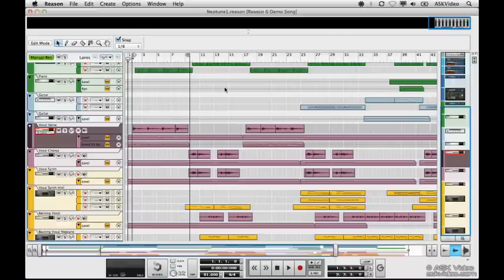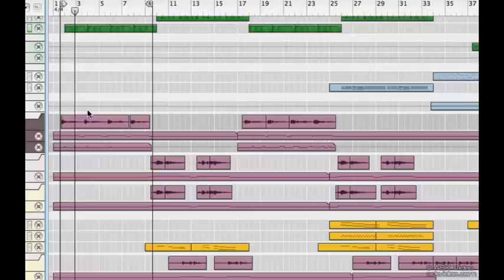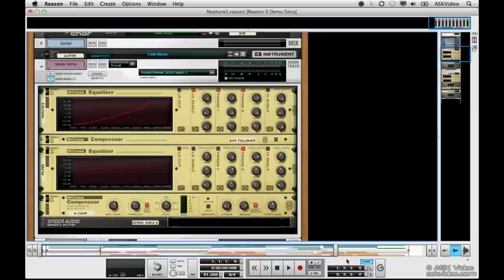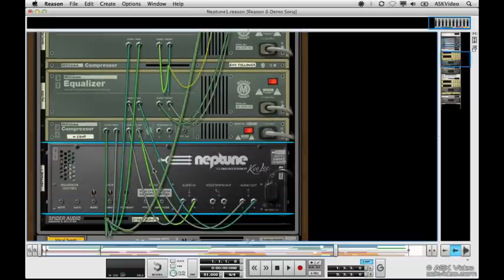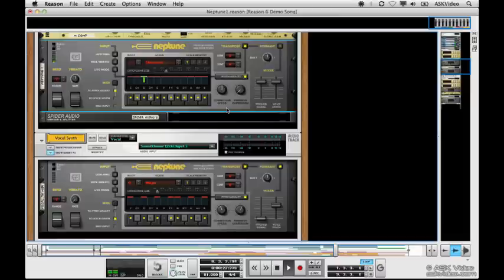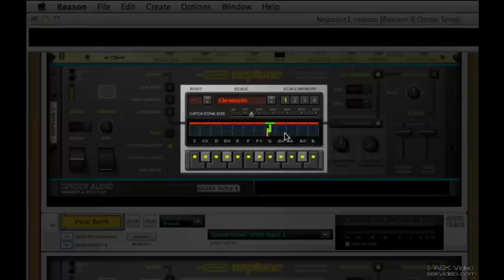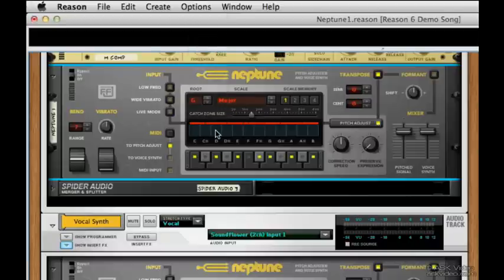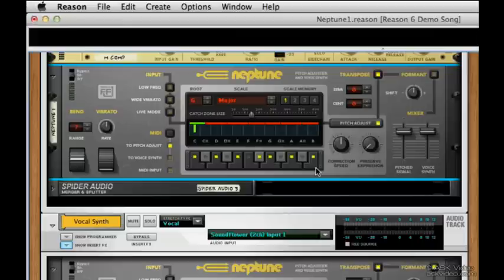Reason 6 501: Getting up to Speed - 17. Neptune 1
Reason 6 501: Getting up to Speed by Mike Baggley
Video 17 of 20 for Reason 6 501: Getting up to Speed

We won't simply be glossing over these features however, we want you to know them just as well as you would after watching one of our full length courses. We cover 5 main topics: The new Mixer, The Pulveriser, Alligator, The Echo, and Neptune. By the time you're done watching you should feel confident in using them in your next project.

If you're on old Reason veteran or you already have some of our older Reason courses, picking this up is a no-brainer because it avoids talking about stuff you already know and gets right to the stuff you need to know. The easy-going and fun style of the course will also make learning about the new features in Reason 6 a really great experience.